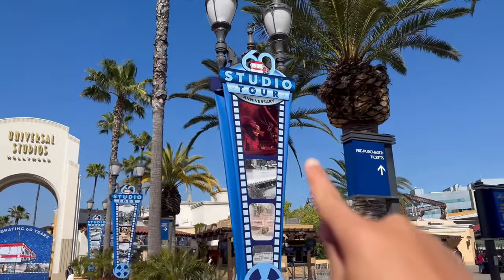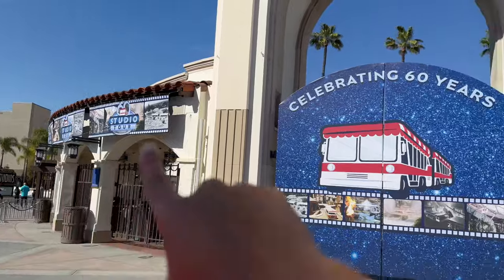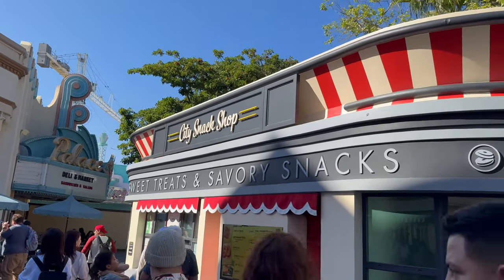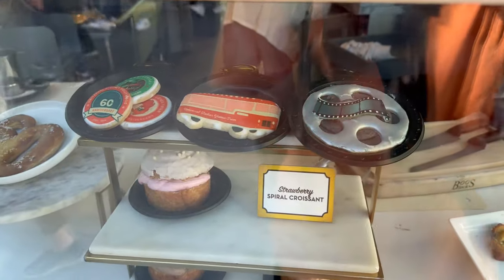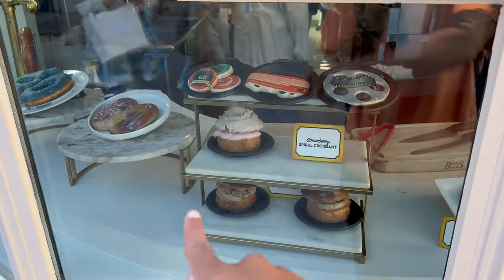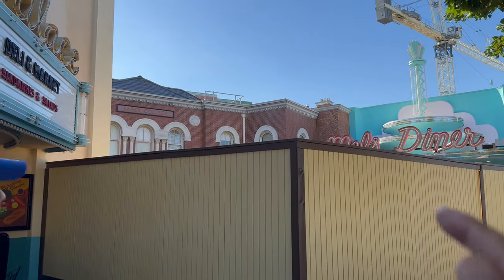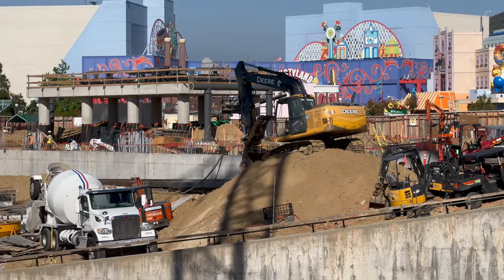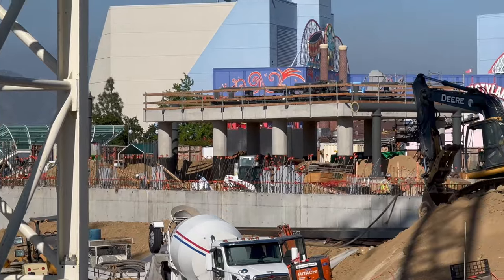Fast & Furious Construction Update | More Foundations Poured! | Universal Studios Hollywood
More concrete has been poured for footer foundations for the fastandfurious coaster at universalstudioshollywood